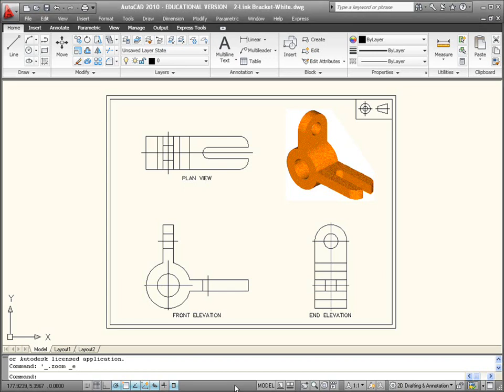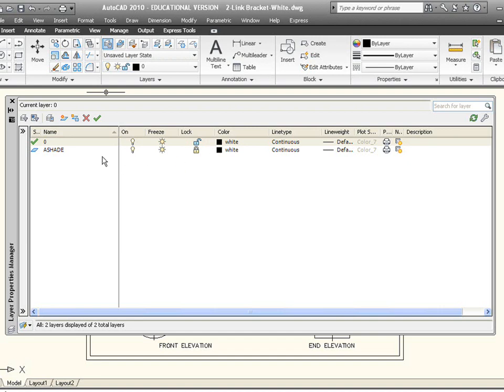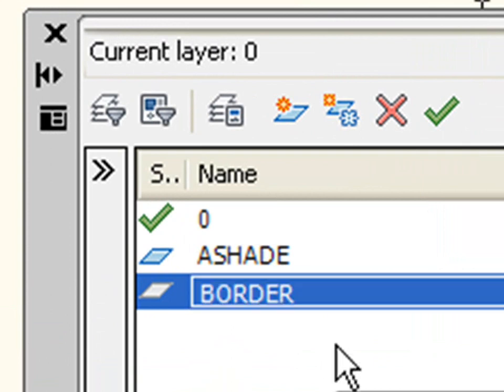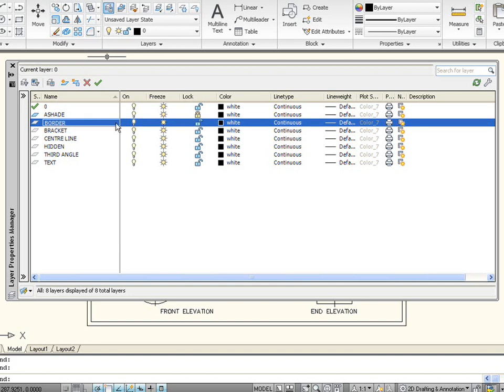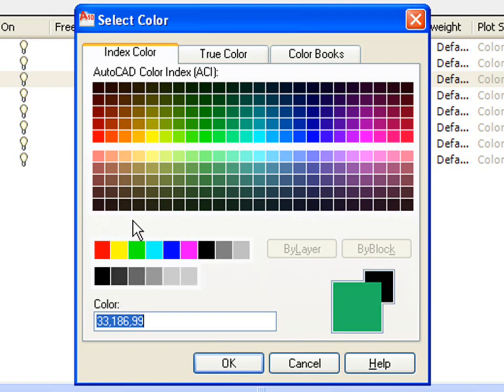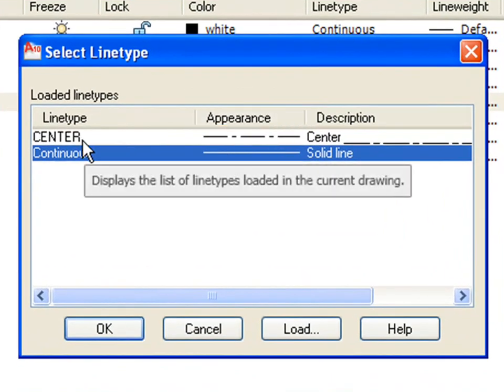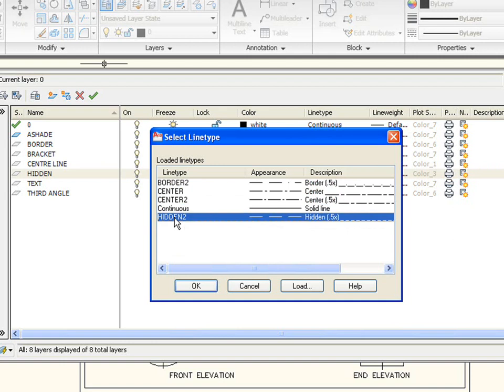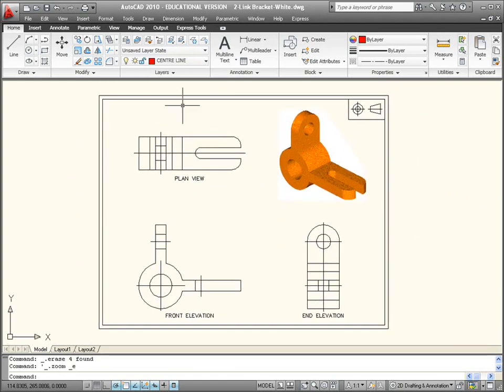02 Creating Layers